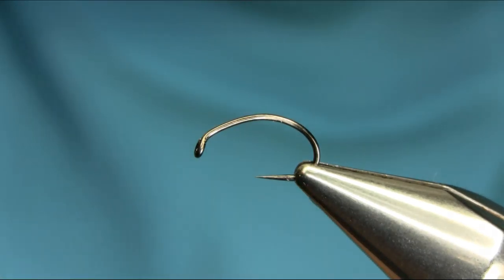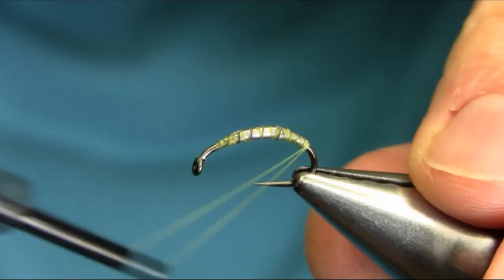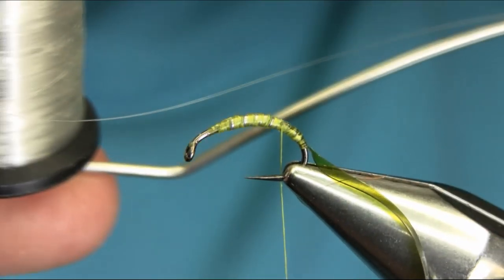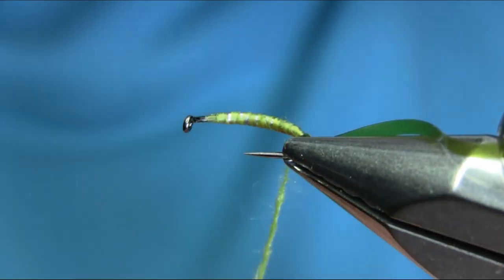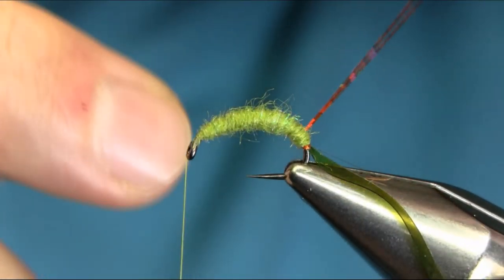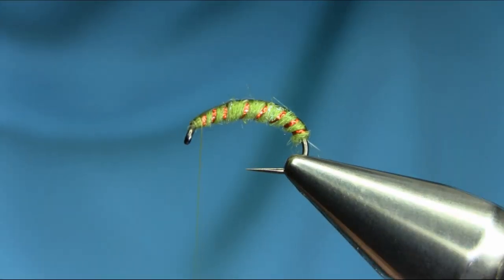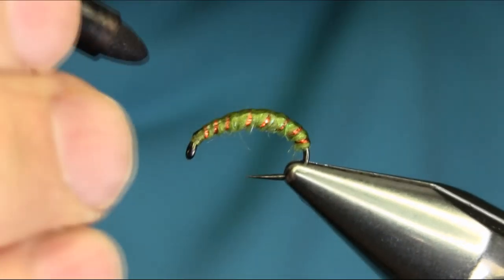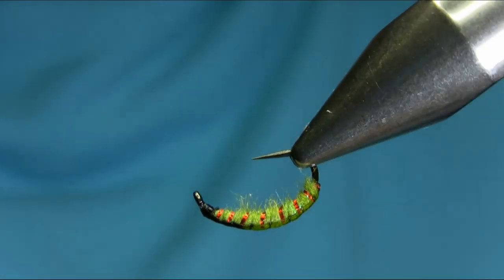Fly Tying a Czech Nymph by Mak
Hook # 10 Grub ,,  Thread Light Olive ,, Thin Skin for Shell Back ,,,
Dubbing Light Olive ,, Ribs FlashaBou Tinsel,,